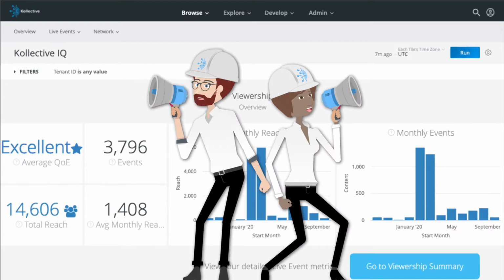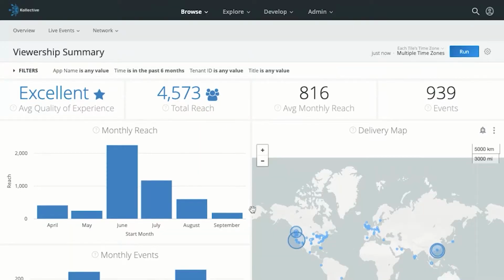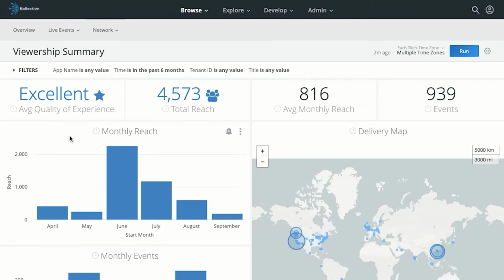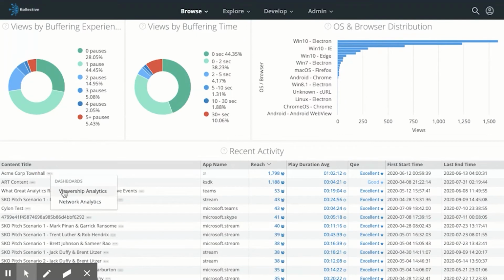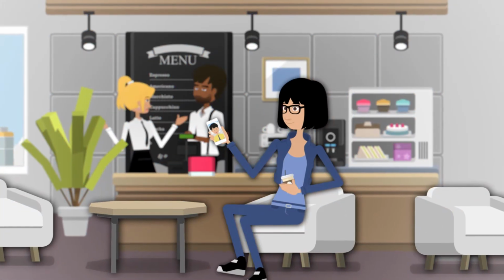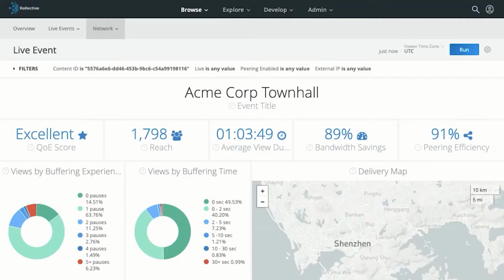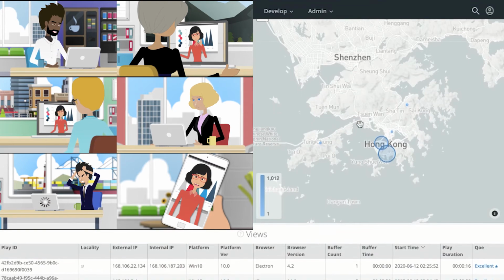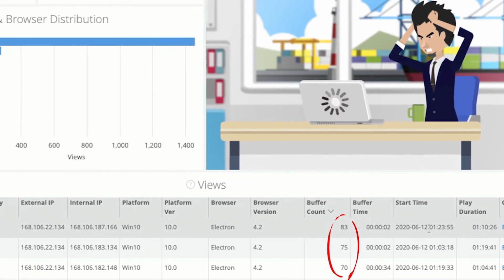Kollective IQ Analytics: Progressive Disclosure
Progressive disclosure is a key feature of Kollective IQ analytics. See how it works.